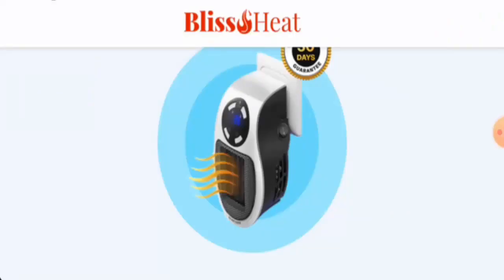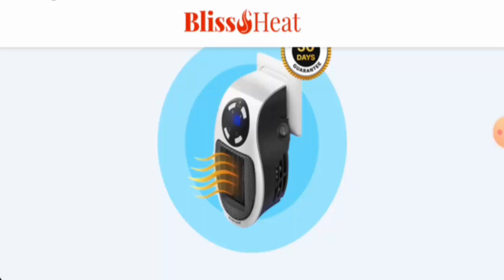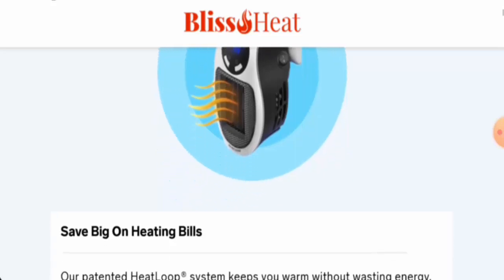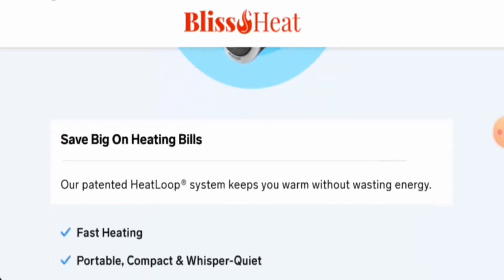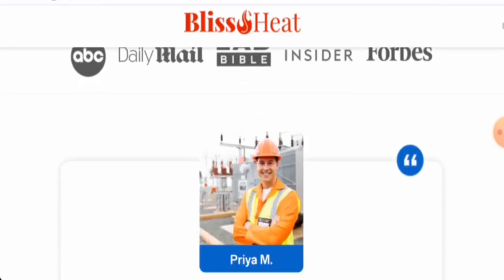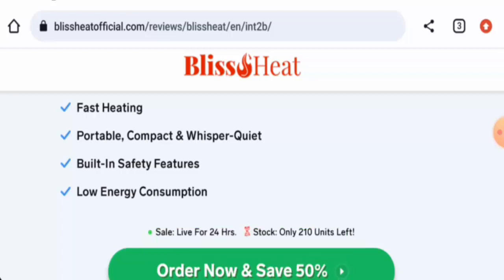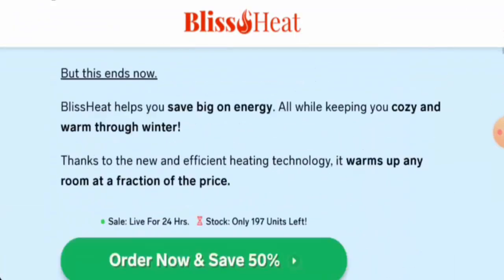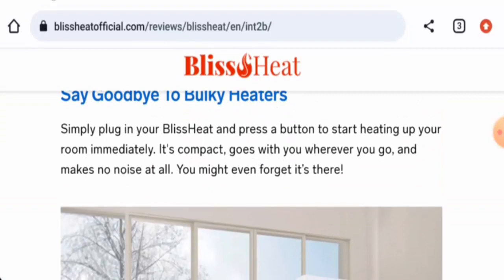Bliss heat Reviews (Dec 2023) - Is This An Original Product? Find Out! | Scam Inspecter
Do you want to know about Bliss heat Reviews?  Watch this video till end because in this video you will get to know about the legitimacy of the site.

Scam Inspecter